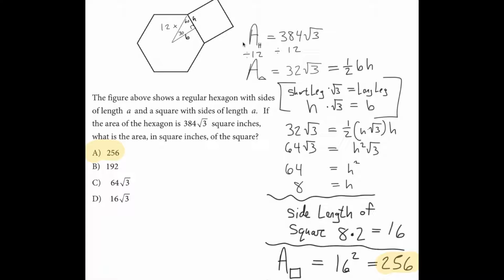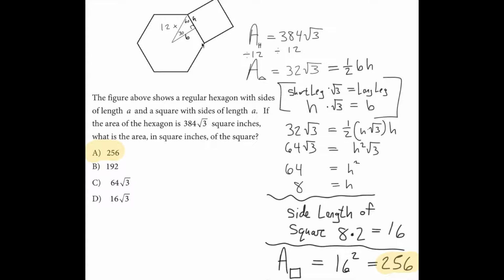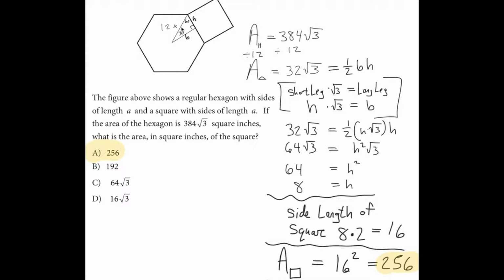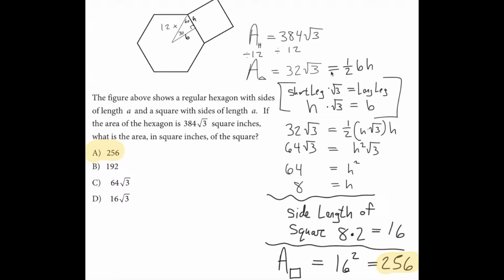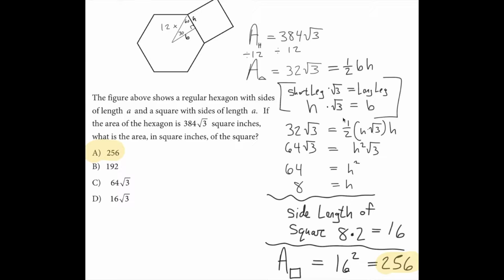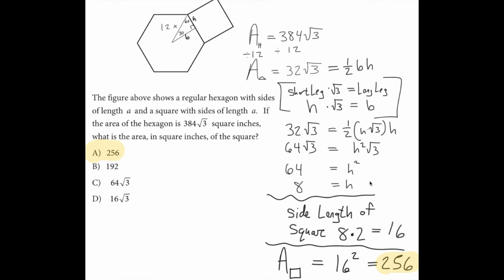SAT Practice Test 2 Section 4 Math Calc Q30